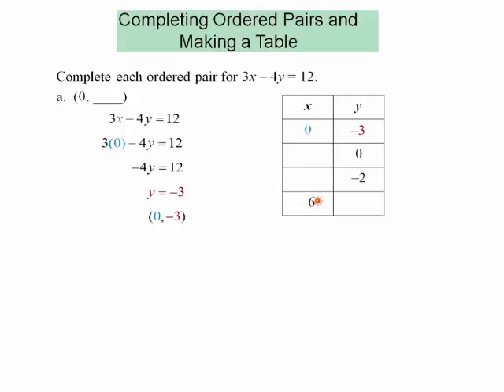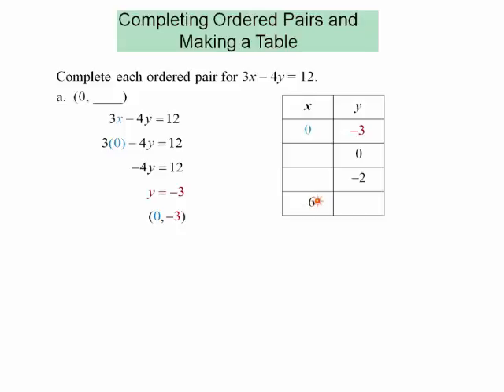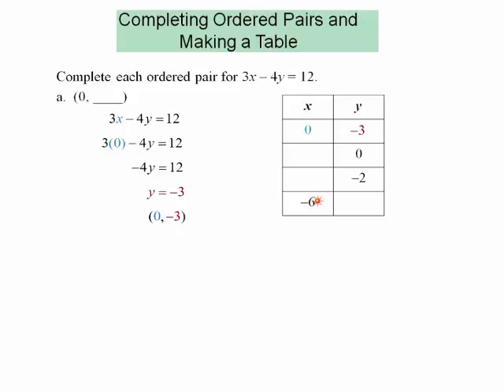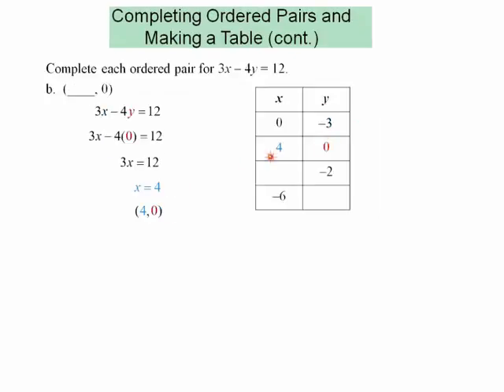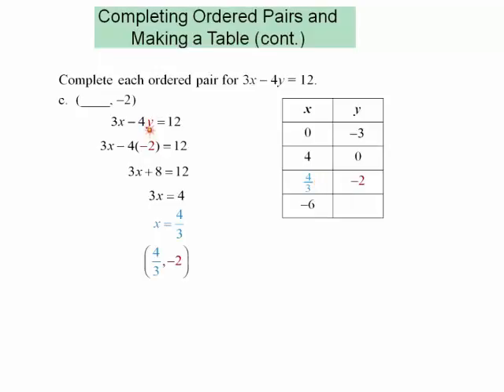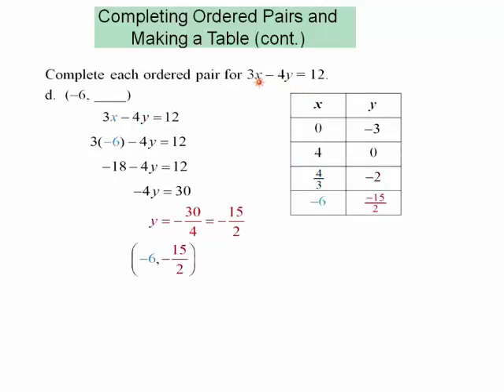Completing Ordered Pairs and Making a Table